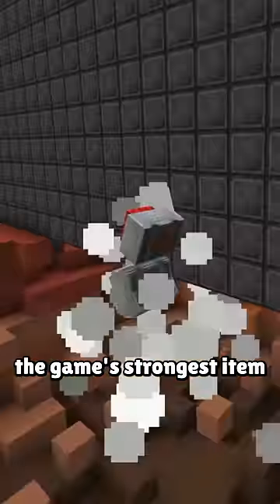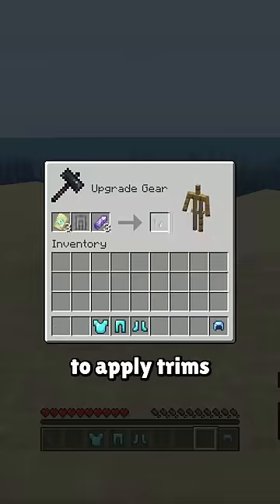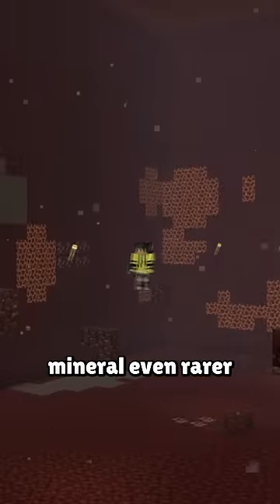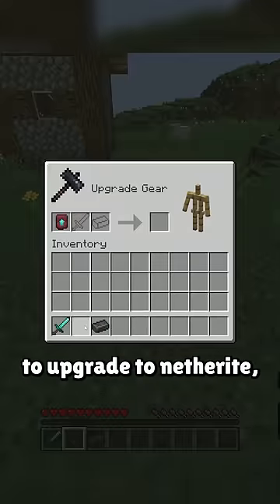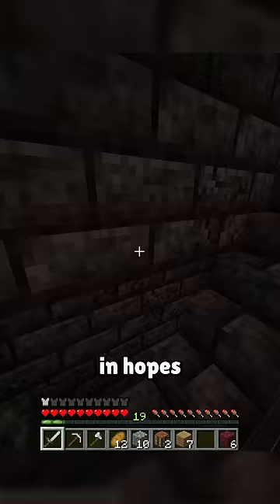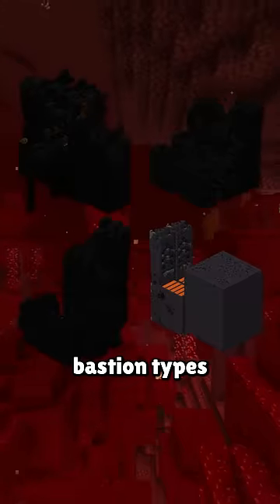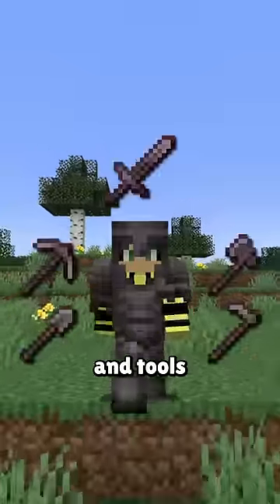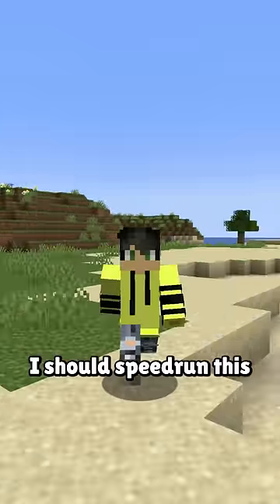1.20's Big Change to Netherite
Armor trims were the biggest story from snapshot 23w04a, but one of the smithing templates might just end up making netherite gear much rarer than it used to be, at least for early game Minecraft.